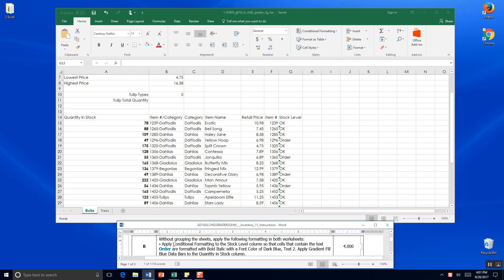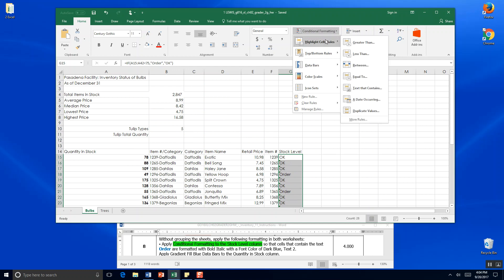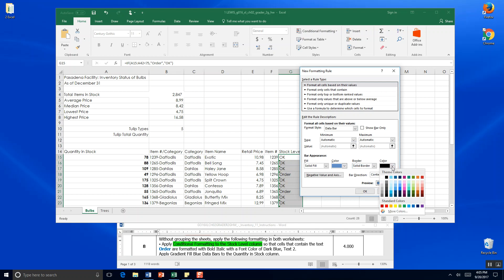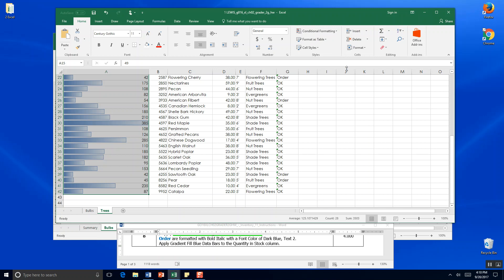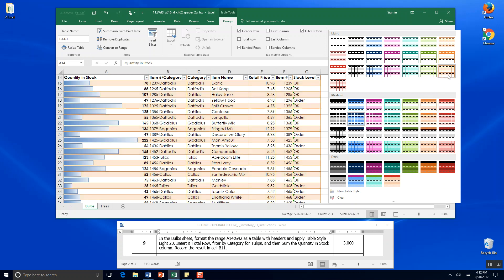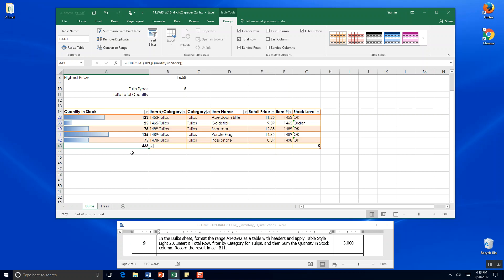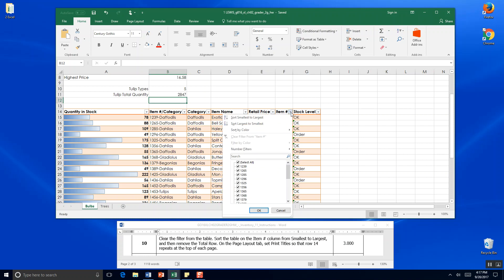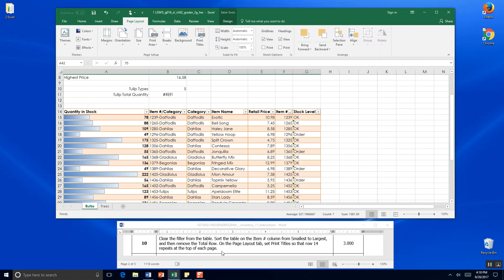2Excel Steps8-10_2017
Creating a Table from a Spreadsheet, Creating a filter, deleting a Total Row and Printing Column headers as a Title Row